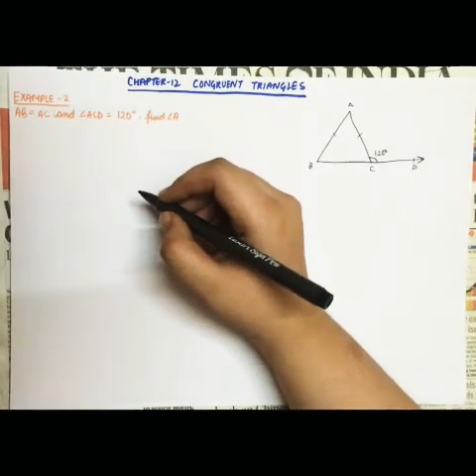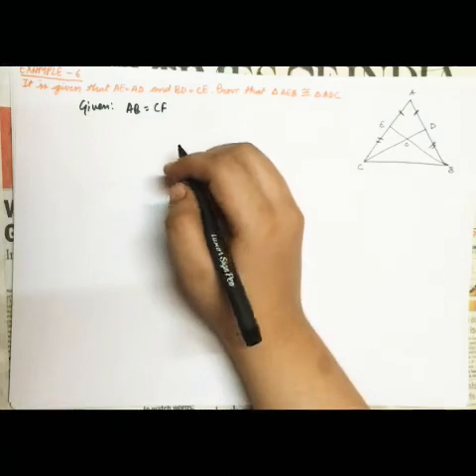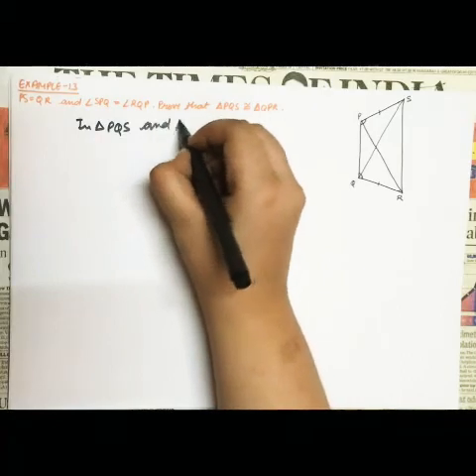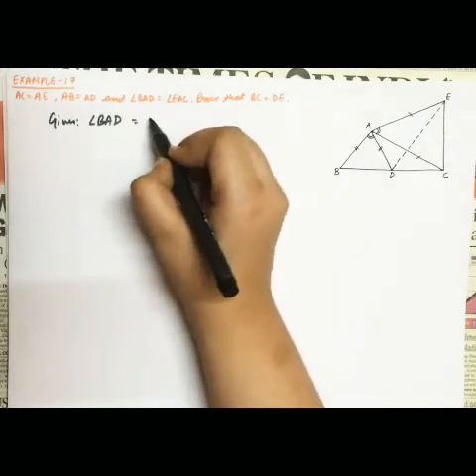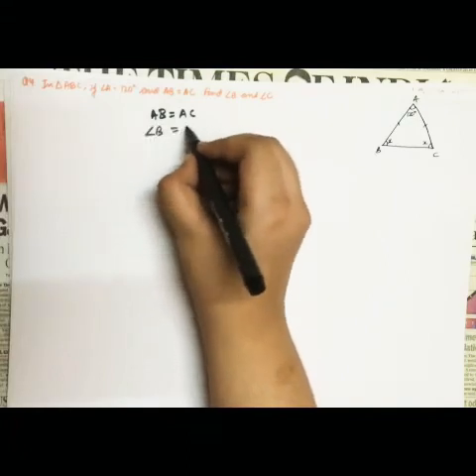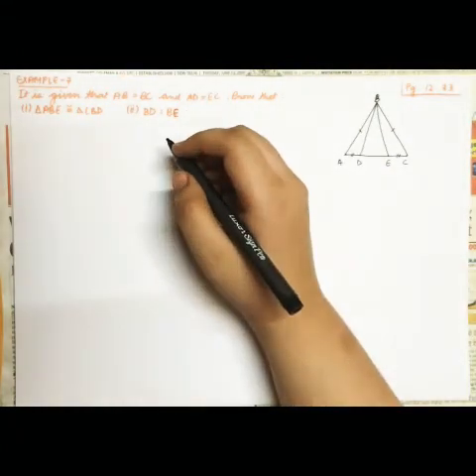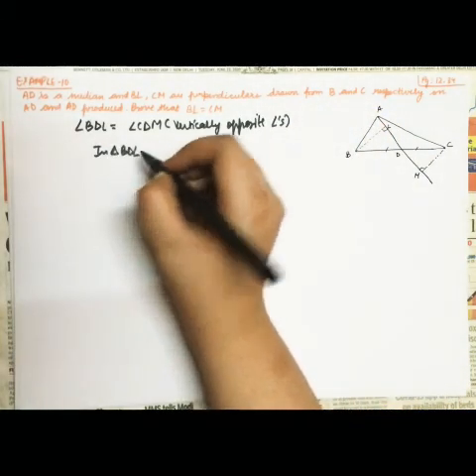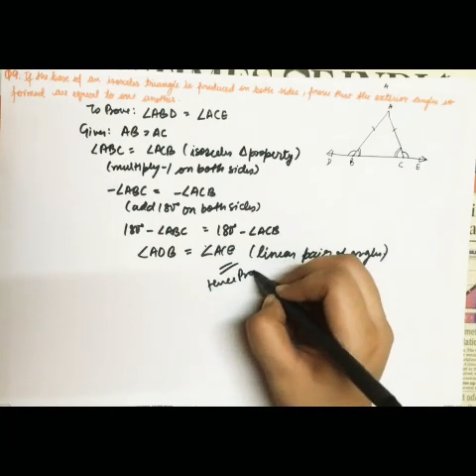Class-9 Ch-12 CONGRUENT TRIANGLES (Part-1) (RD Sharma)